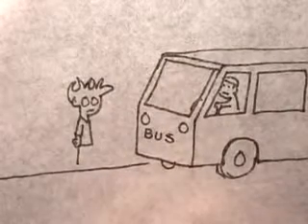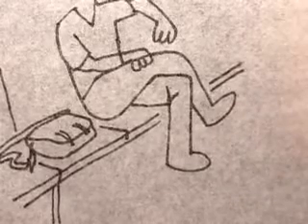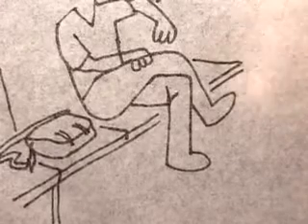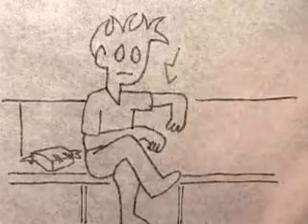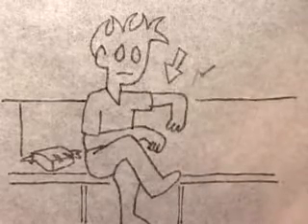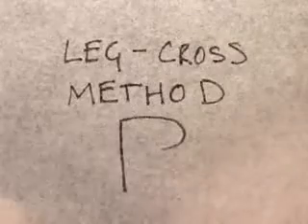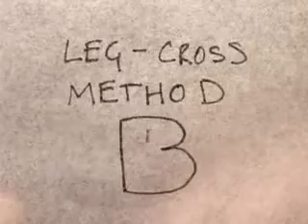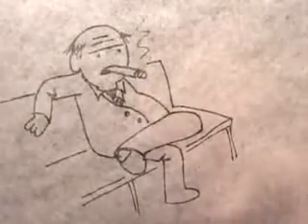Tales Of Mere Existence How I Sit On The Bus 1662